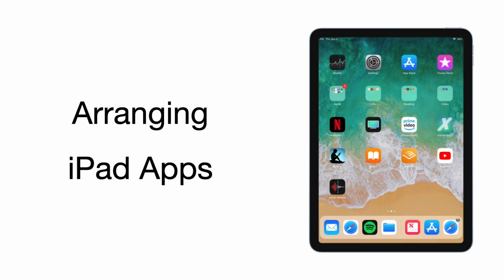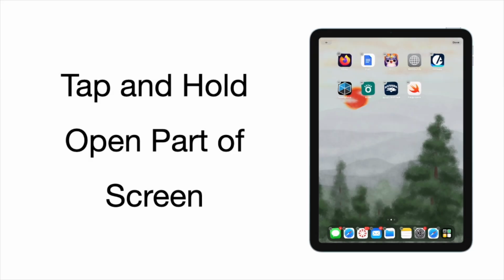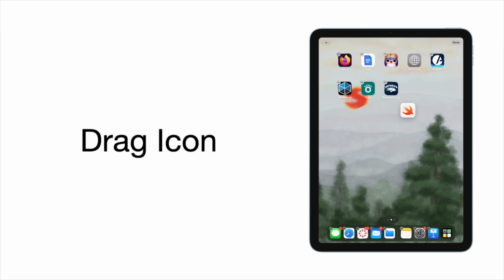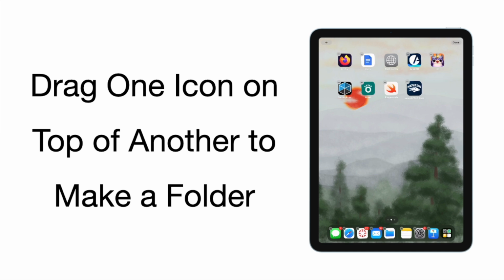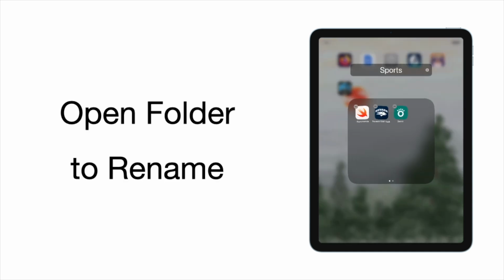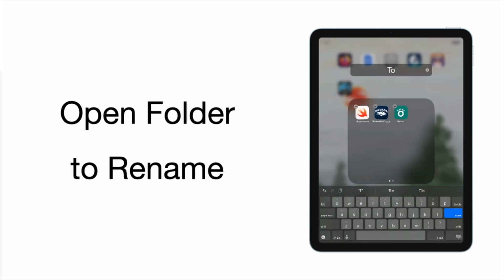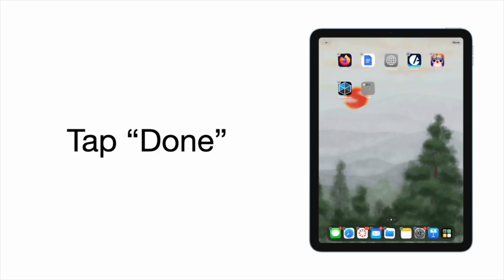How to rearrange apps on your iPad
This tutorial walks you through how to move and organize apps to customize your iPad home screen.

Explore the rest of this playlist for additional student-created tutorials. If you're part of the Digital Wolf Pack Initiative, be sure to check out the iPad Resource Course in WebCampus for even more guides and how-tos (enrollment in the program required). Have questions?